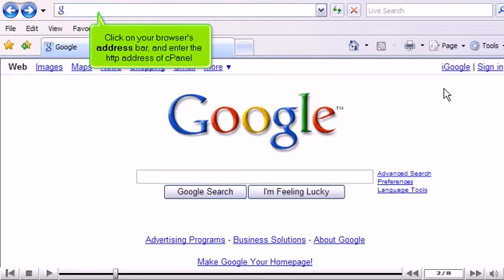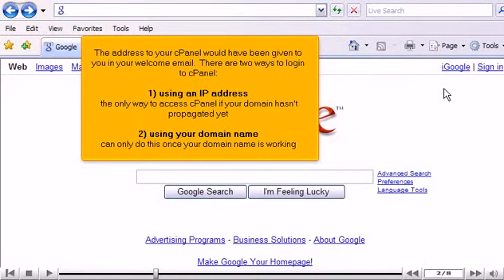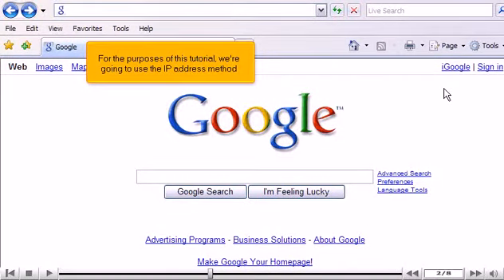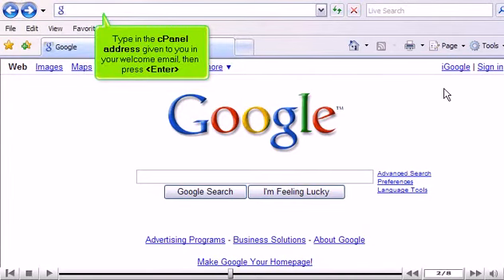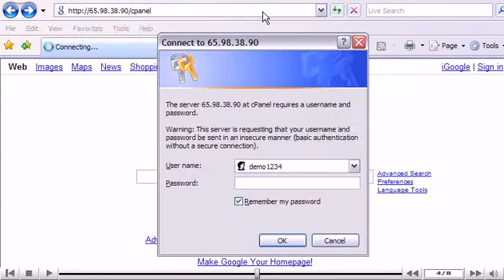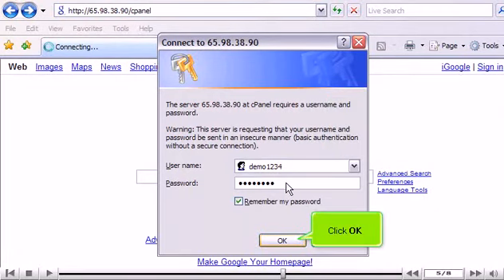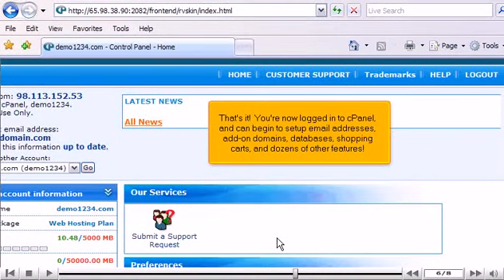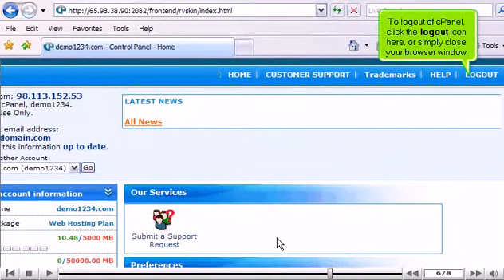How to login to cPanel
• Before you can login into cPanel, you need to open your browser.
• Click on address bar of browser and enter http address of your cPanel. You can enter domain name or IP address of domain.
• Full your username and password. Click on Ok button.
• You will be logged on to cPanel.